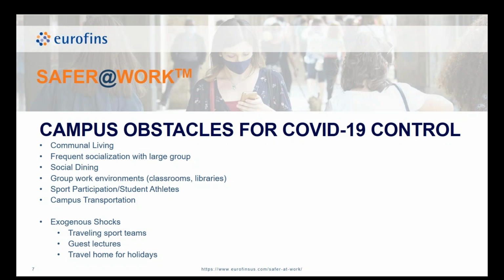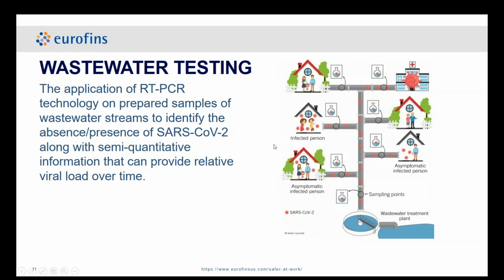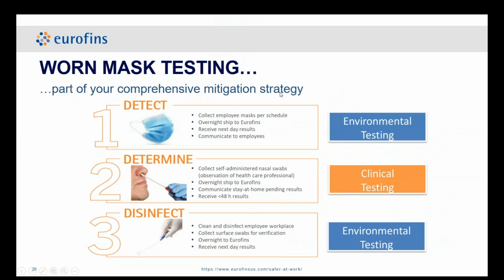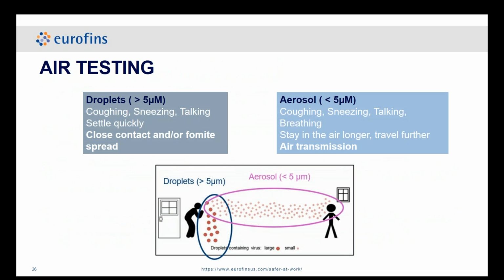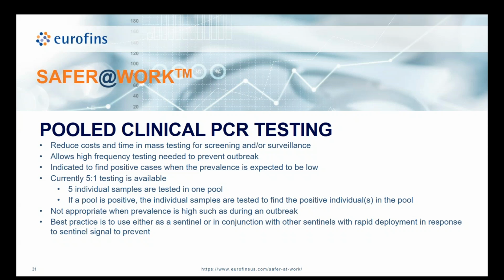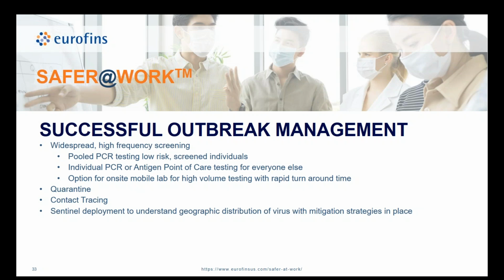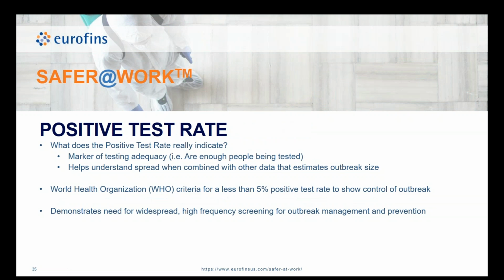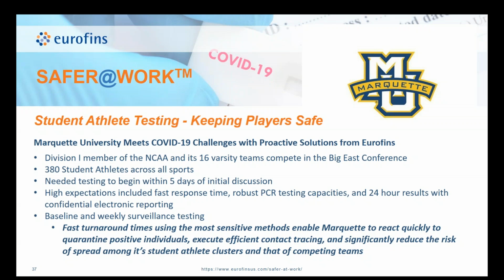Detecting COVID 19 before a Campus-Wide Outbreak with Sentinel Testing Programs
In this Eurofins webinar, a dynamic panel of experts discusses the solutions available in today’s COVID-19 test market including practical approaches during a campus-wide outbreak and setting up long-term, cost-effective early warning systems via testing to protect your students, faculty, and athletic programs.

Speakers
- Troy Ayers
- Michael Berg
- Travis Wilkes M.D.

This webinar was originally recorded on October 9, 2020.